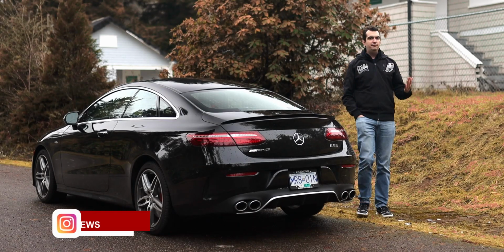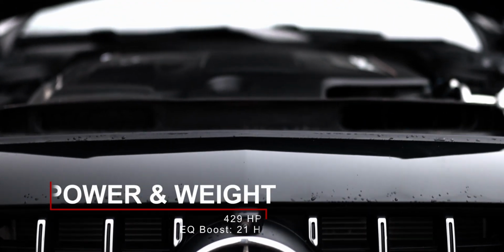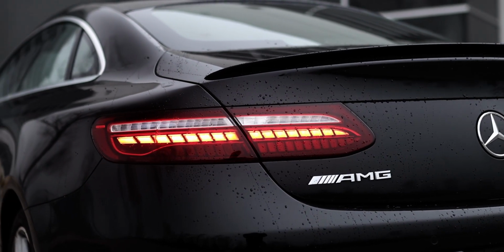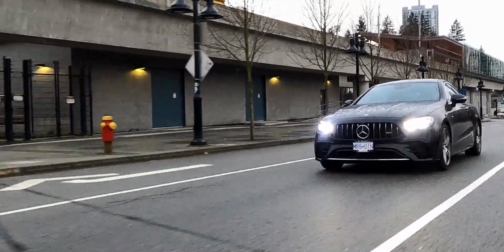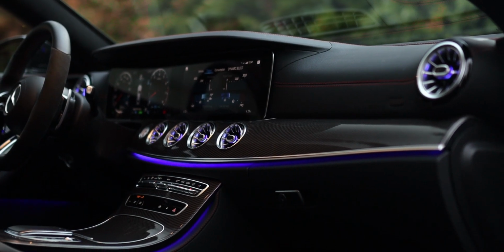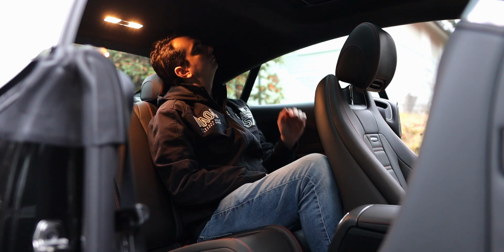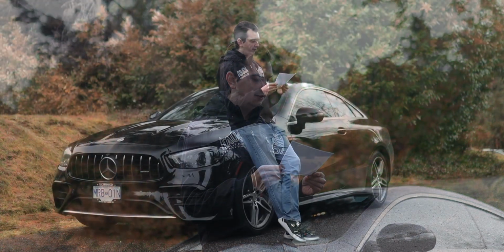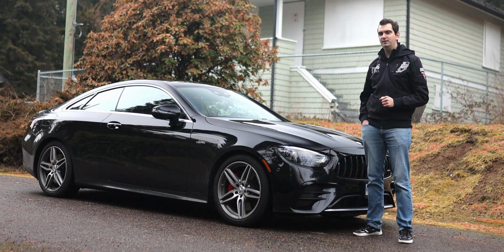2021 Mercedes-Benz E53 AMG Coupe Review / A stylish and fast luxury car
If you’ve wanted a V8 powered Mercedes E-class in coupe form, you are unfortunately out of luck. The only AMG E-class coupe that you can get is this 2021 Mercedes-Benz E53 AMG Coupe. But while it doesn’t have a V8 engine under the hood, does the E53 maintain the sporty & luxurious characteristics that Mercedes coupes are known for?

Instead of a bi-turbo V8 that the E63 AMG Wagon receives, this E53 AMG Coupe has a 3.0L inline-6 cylinder engine. It is capable of producing 429 hp and 384 lb-ft of torque (320 kW & 520 Nm). In a car that weighs in at 2,010 kg (4,431 lbs), the 0-100 km/h time is a very respectable 4.4 seconds, according to Mercedes-Benz.

For a car of this size with this much power, the fuel economy rating is very good. Officially the MercedesAMG E53 Coupe is rated for 11.2 L/100km (21 MPG) in a city and 8.5 L/100km (27.7 MPG) on a highway.

This 2021 Mercedes-Benz E53 AMG Coupe 4Matic+ has a starting price of $90,900 CAD (77,300 USD). The 2022 Mercedes-Benz E53 AMG Coupe received a price increase of $2,800 CAD to $93,700 CAD (77,600 USD). This, almost, fully loaded demo vehicle had a price tag of $109,300 CAD ($94,940 USD).
Vehicle provided by @MercedesBenzCanada
𝗩𝗶𝗱𝗲𝗼 𝗻𝗮𝘃𝗶𝗴𝗮𝘁𝗶𝗼𝗻
0:00 Intro - Don't Forget to Subscribe :)
1:36 Performance - How much power does the E53 AMG have?
5:31 Comfort - Is the E53 AMG Coupe comfortable?
10:05 Odds and Ends - How much does the E53 cost?
12:59 Conclusion - Should you buy the Mercedes E53 AMG?